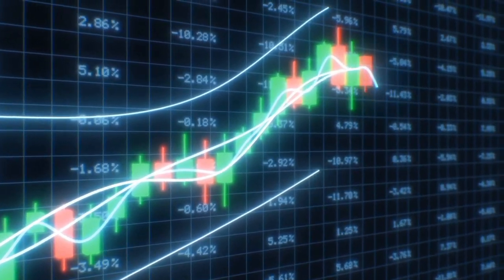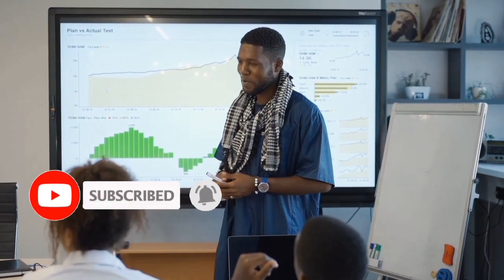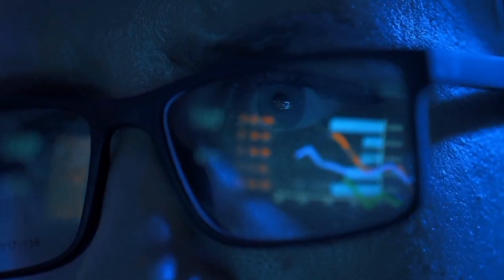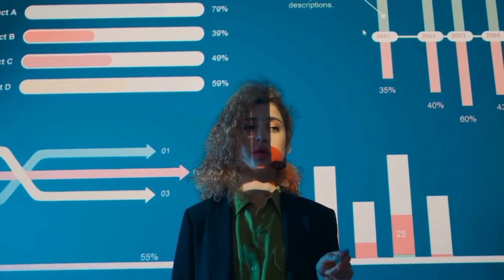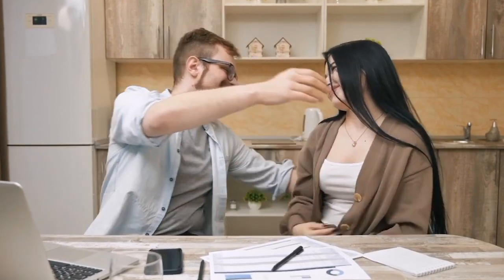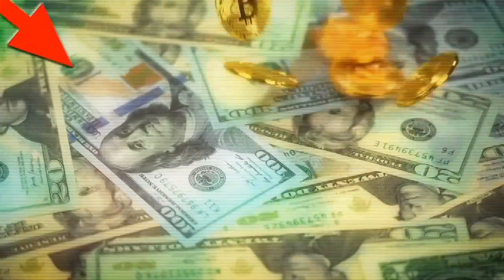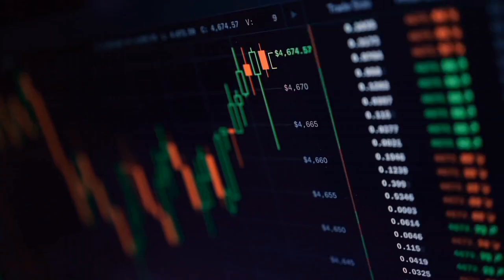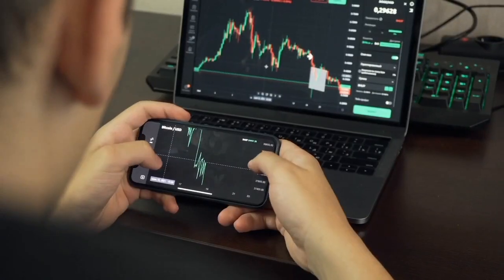2 MINUTE AGO: SHIBA INU TO THE MOON!!! $110,000,000 A DAY?? HOW IS IT POSSIBLE? SHIBA INU COIN NEWS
2 MINUTE AGO: SHIBA INU TO THE MOON!!! $110,000,000 A DAY?? HOW IS IT POSSIBLE? SHIBA INU COIN NEWS

URGENT: GOOGLE TURNS SHIBA INU INTO A $2.00 GIANT THIS MONTH!! SHIBA INU COIN NEWS! PRICE PREDICTION